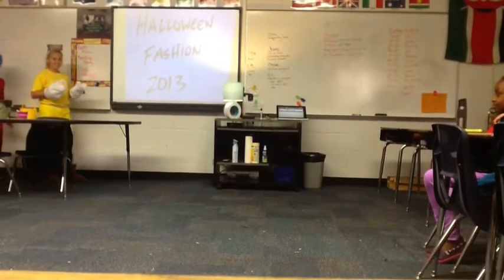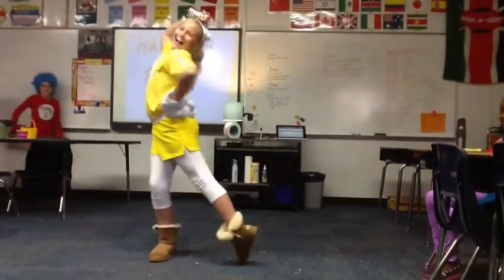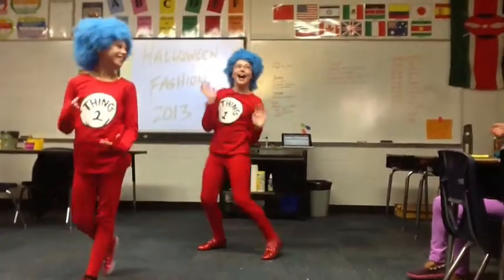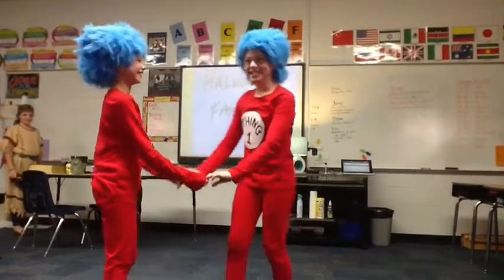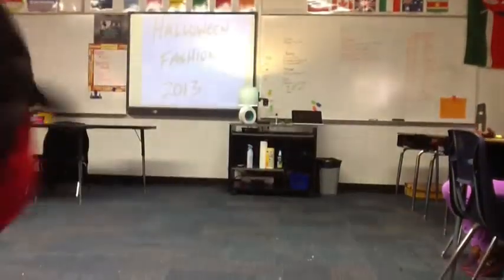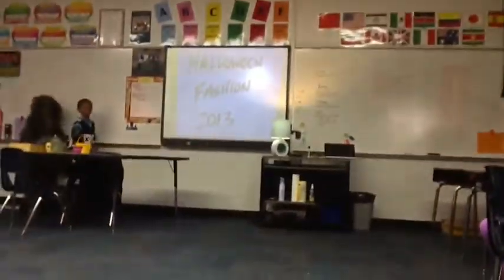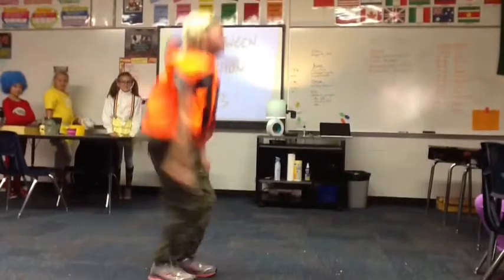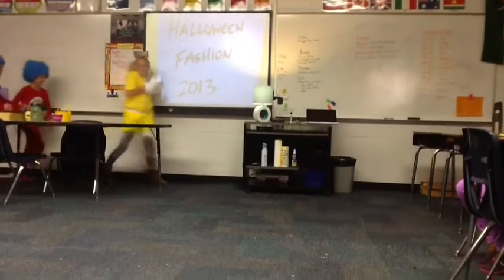Halloween Fashion 2013